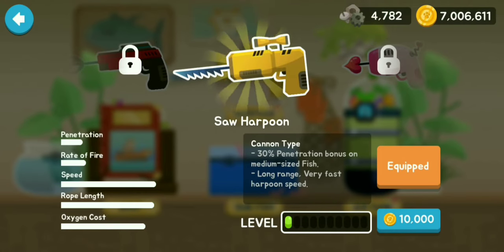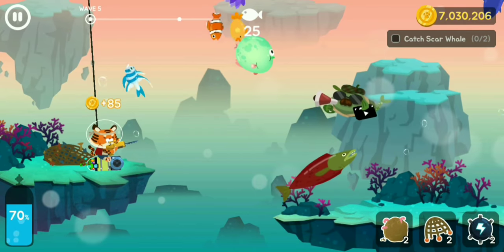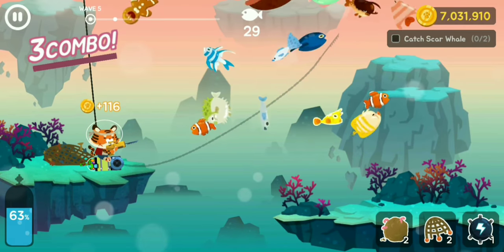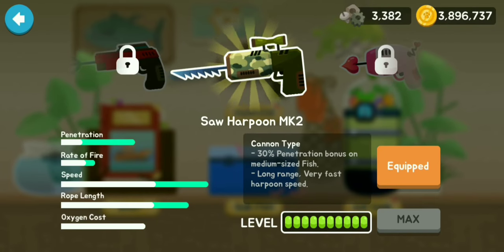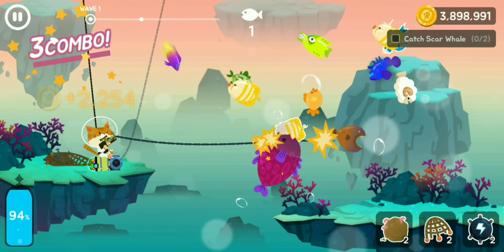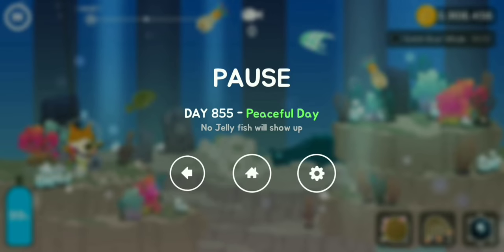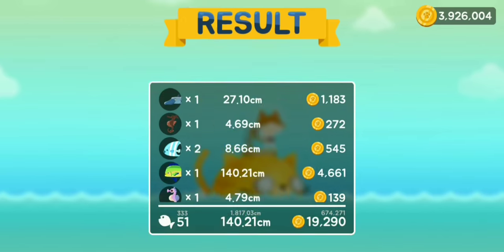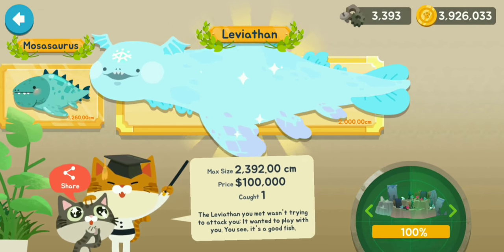Is The Saw Harpoon Worth To Buy? | Fisher Cat #143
Musician: @iksonmusic